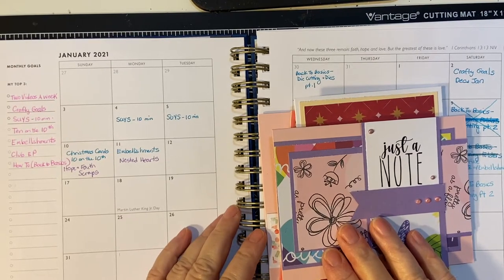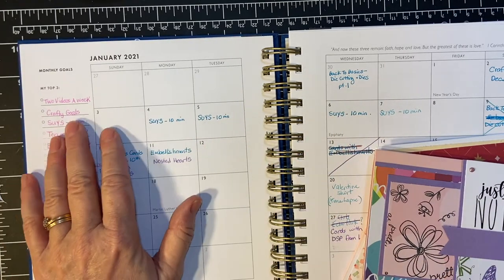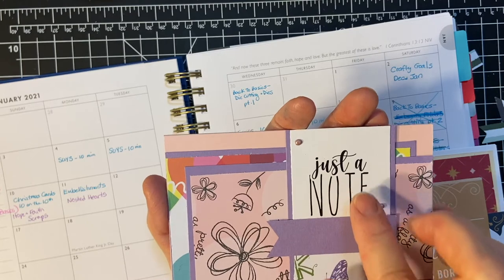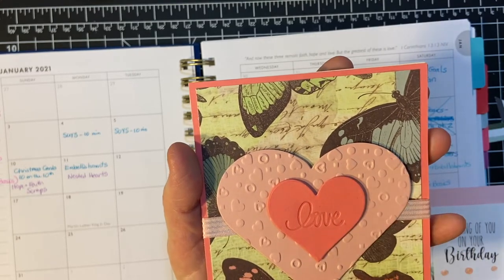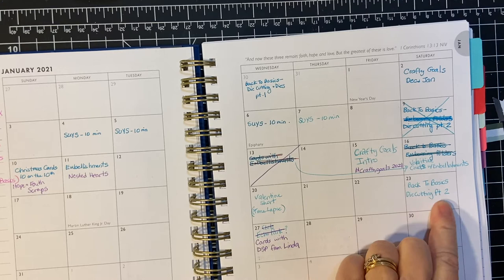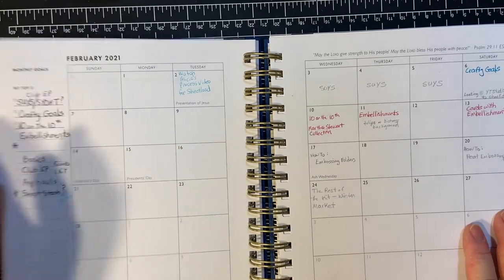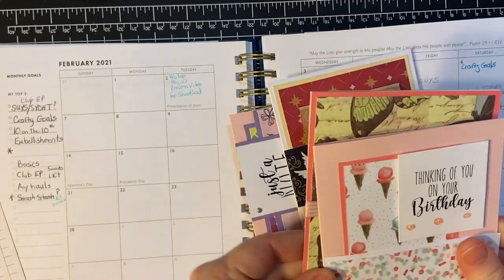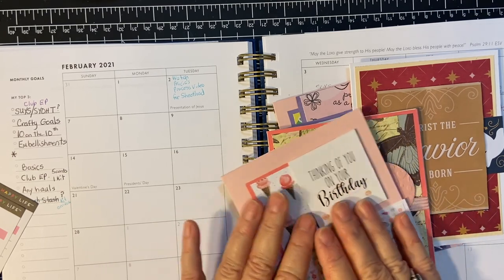My Crafty Goals Jan 2021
I apologize for the delay.  This took way longer to upload than it should have..:(

Today I am showing you the goals I attained for January and also a sneak peak of February plans!  (I neglected to show you one of my actual Brain Dumps!). See the information below if you are interested in tracking your goals with us too!!

If you want to join this collab, simply use the craftygoals​ in your video title or any of your blog posts and social media posts and we will find you and view your content. If you want to check out others in this collab, type craftygoals​ in the search bar above and you will see our videos.

Let’s connect:

Facebook business page --Lil Crafty Nook